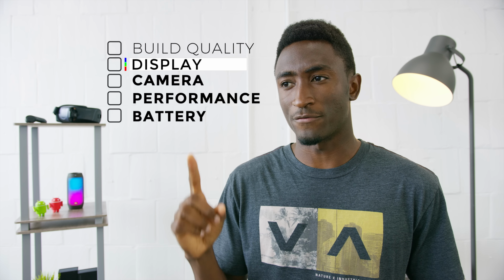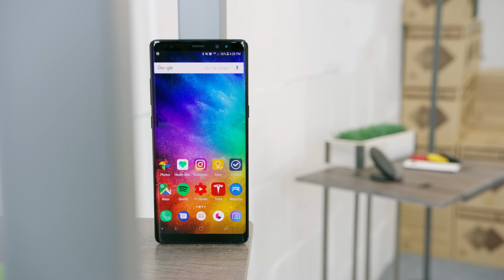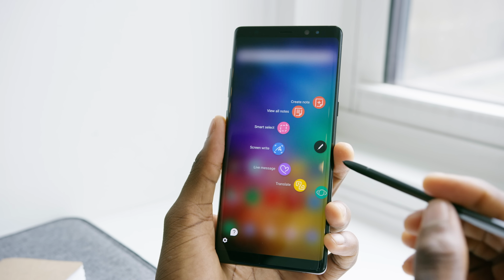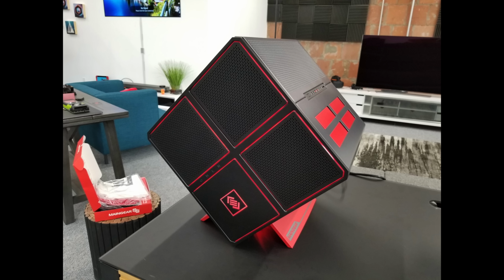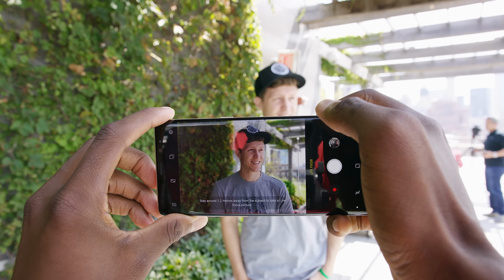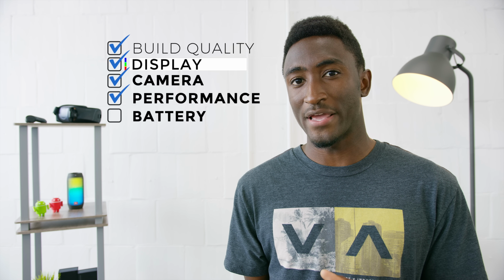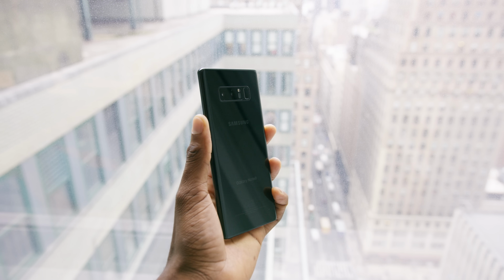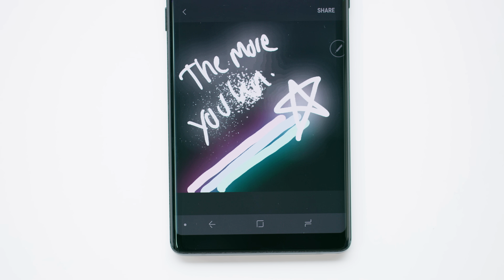Samsung Galaxy Note 8 Review: A $1000 Android!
Galaxy Note 8 checks a lot of boxes. But is it worth the extra cash?

Galaxy S8 (Unlocked)